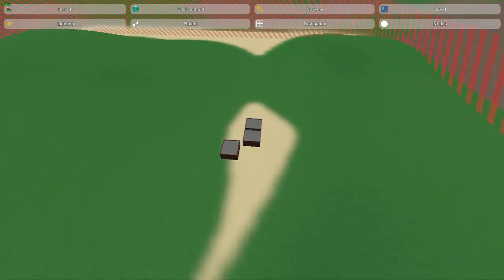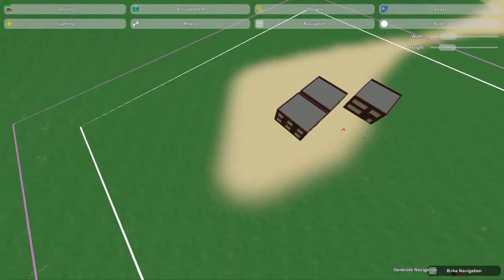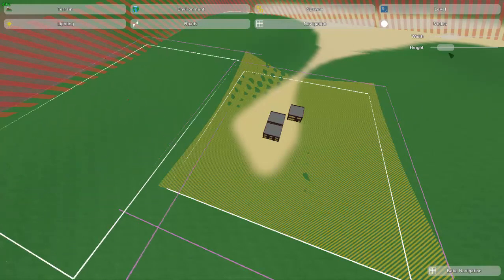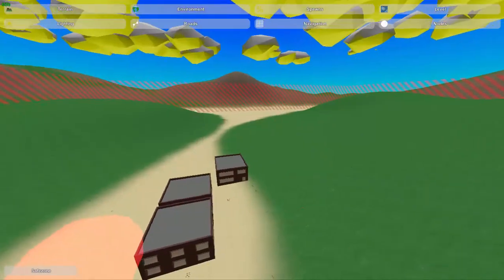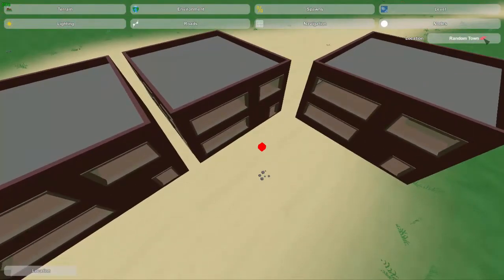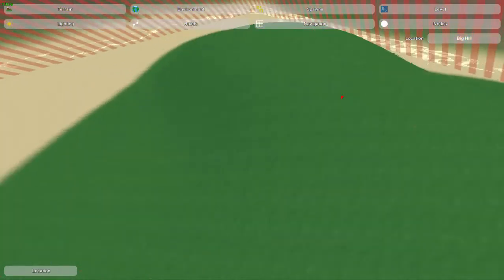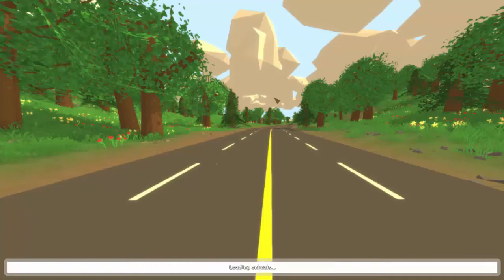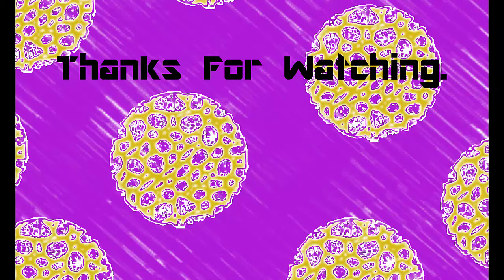Unturned Tutorial: Map Editor Environment - Nodes + Navigation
An Unturned map editor tutorial on how to use the navigation and nodes tools within the environment tab.